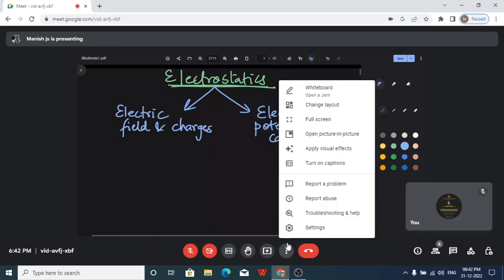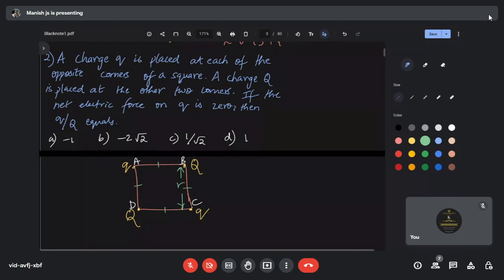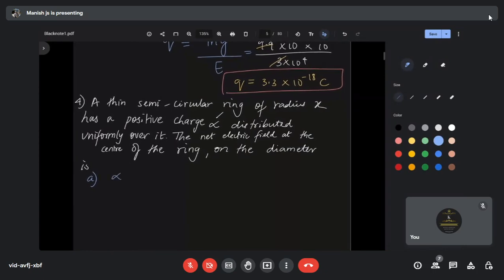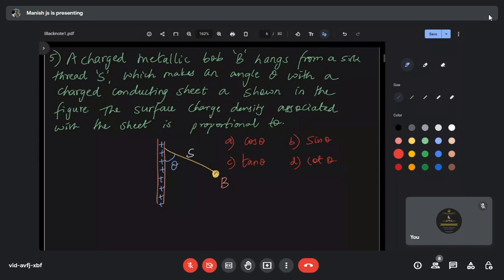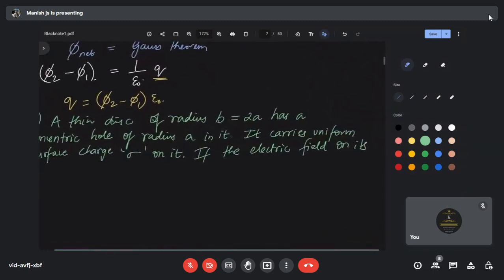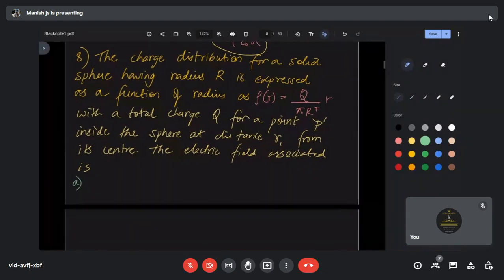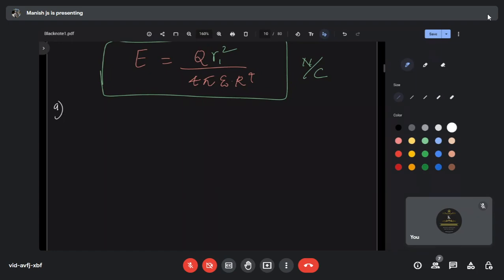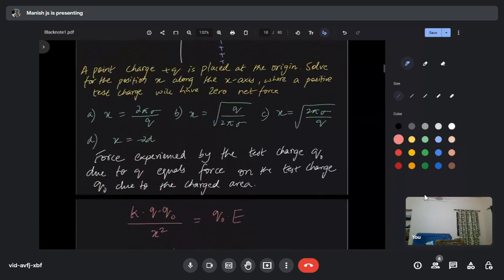NEET / JEE PHYSICS CLASS DT DEC 31, 2022